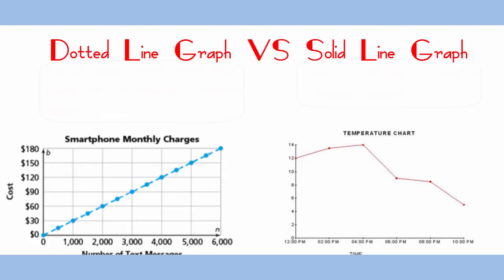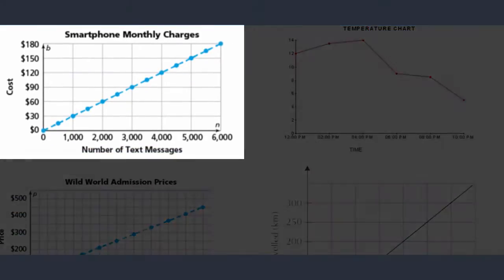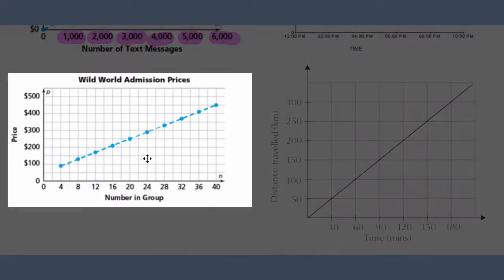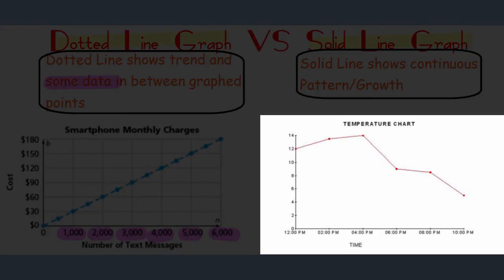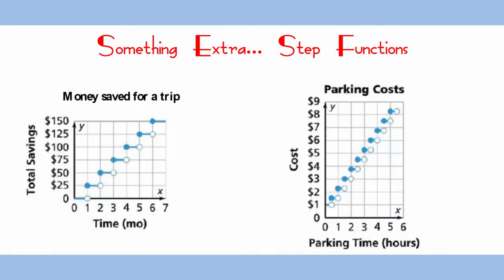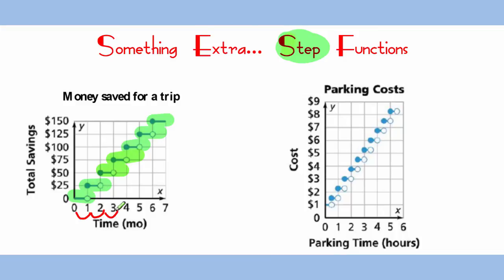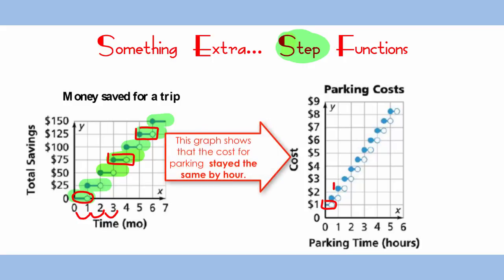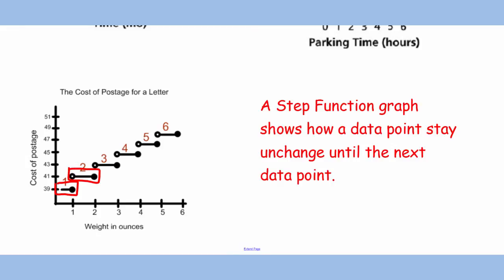Dotted VS Solid Line Graph